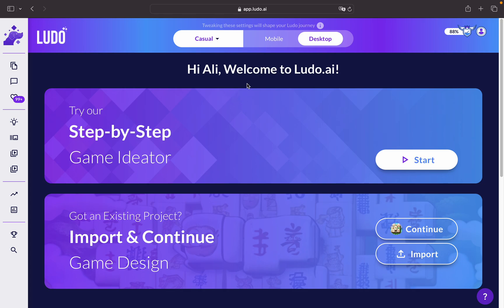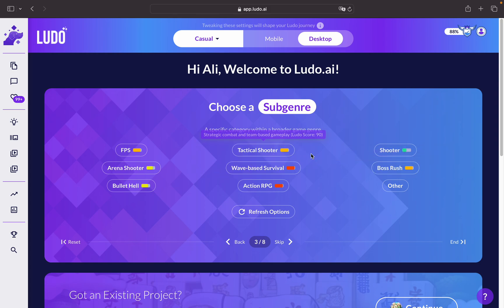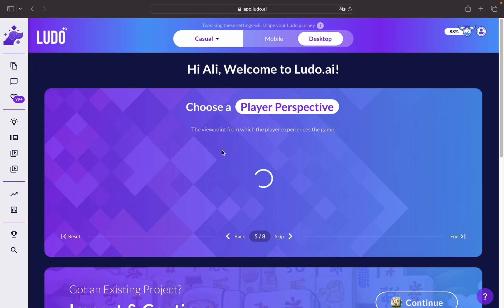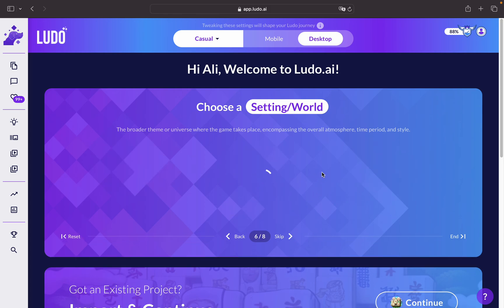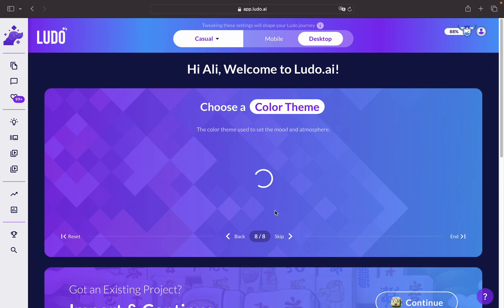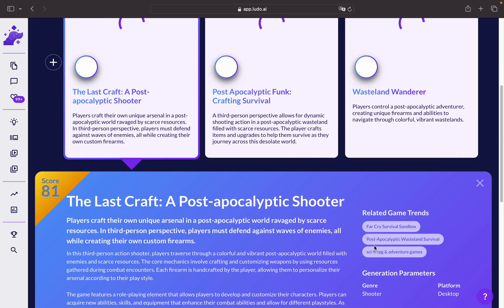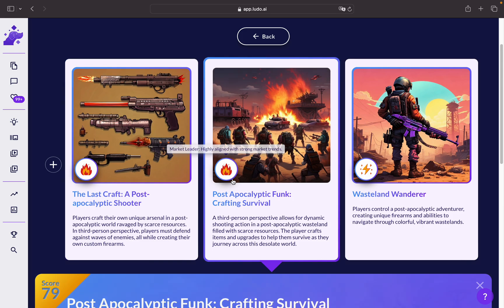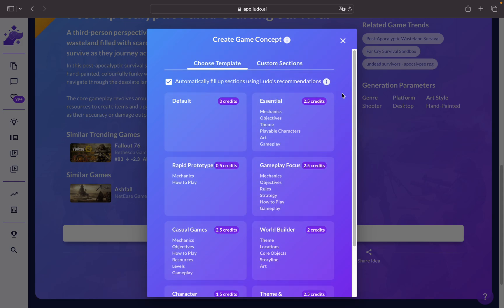How To Use Game Ideator to Design Video Games with AI (2024)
New Game Ideator Hub Designs Video Games with Help from AI by Ludo.ai

How To Use Game Ideator to Design Video Games with AI | Ludo.ai Tutorial (2024).

Learn all about the brand new and improved AI Game Ideator from Ludo.ai, specifically trained on thousands of video games, winning, popular, and trending games. Now you can create exciting new video game concepts and trending ideas with the help of AI, removing creative roadblocks, all with Ludo.ai!